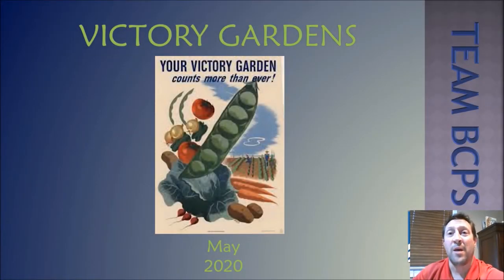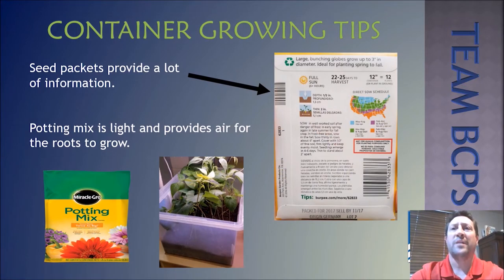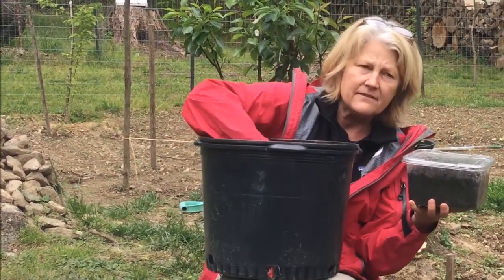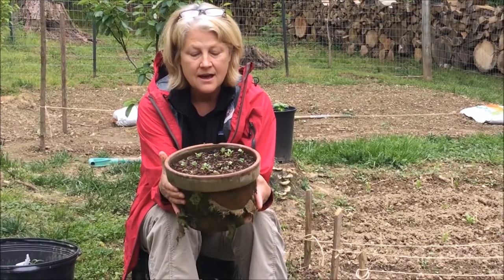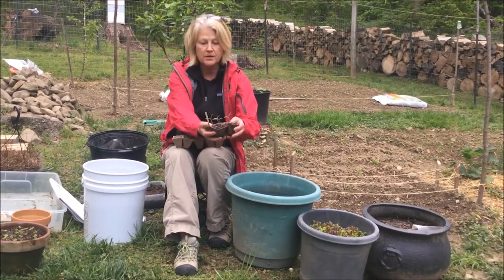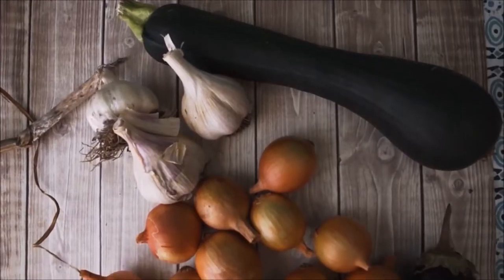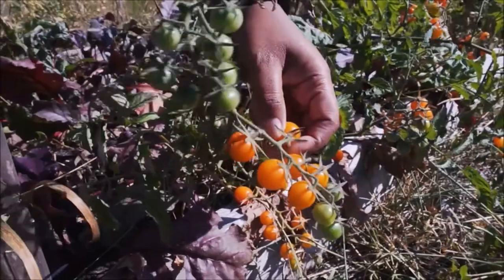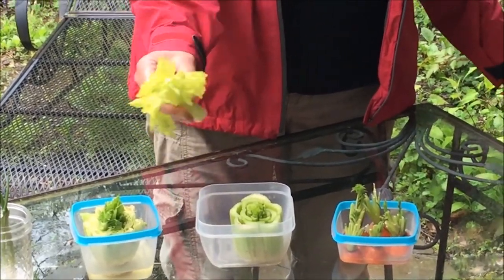BCPS Teacher Lessons - Elementrary Science - Victory Gardens 5-22-20